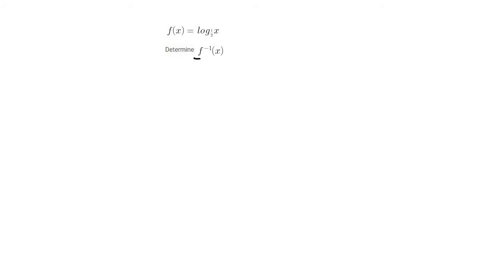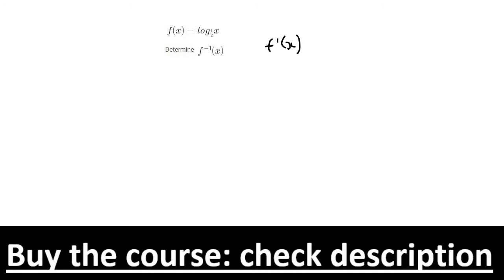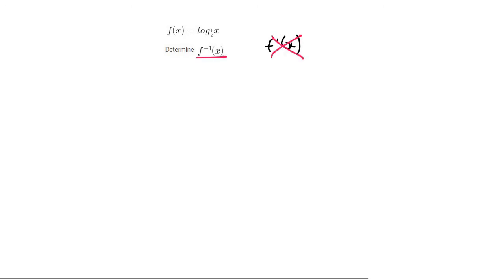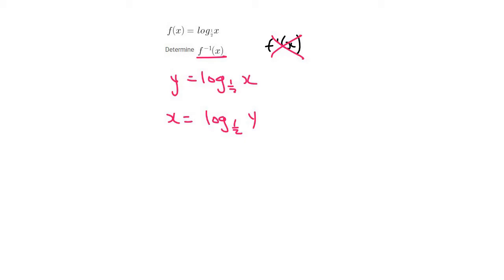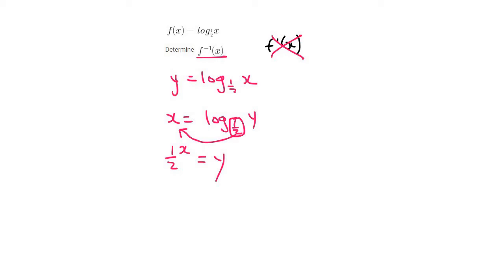7) Log graph | Part 2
In this lesson we will go over  how to determine the inverse of a log function.